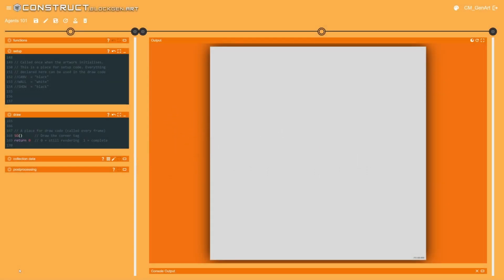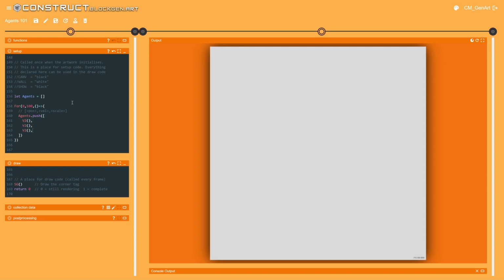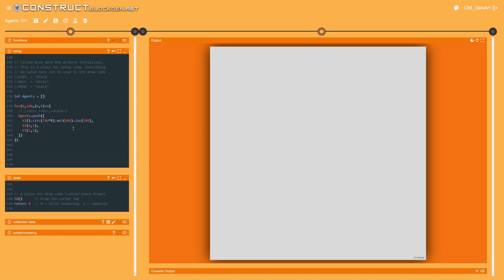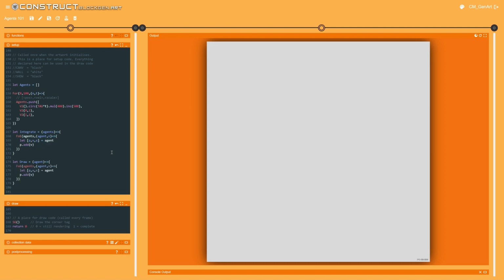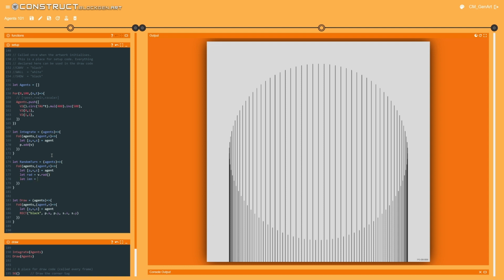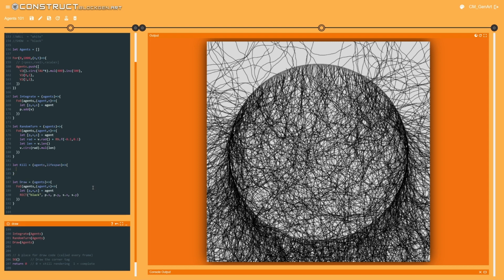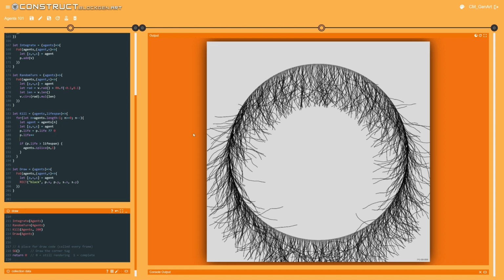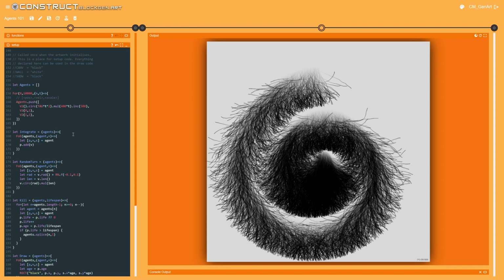Using Agents 101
Detailed instructions on how to create, configure and use agents to draw to the canvas on the Blockgen.art Construct editor